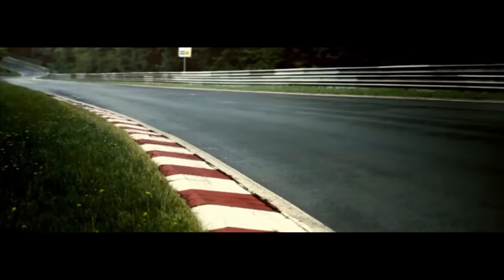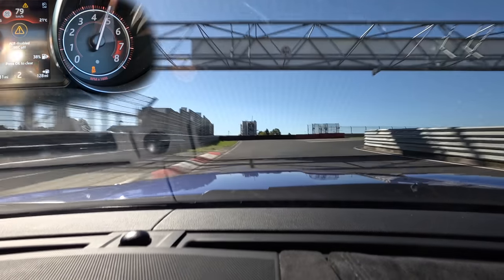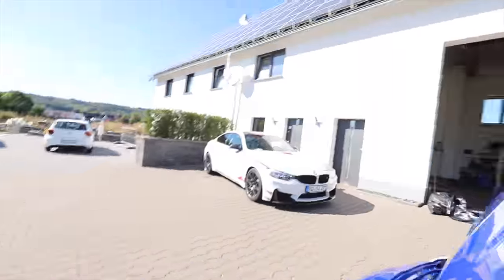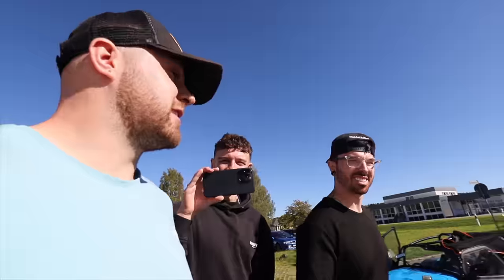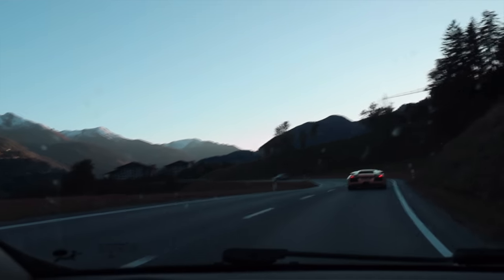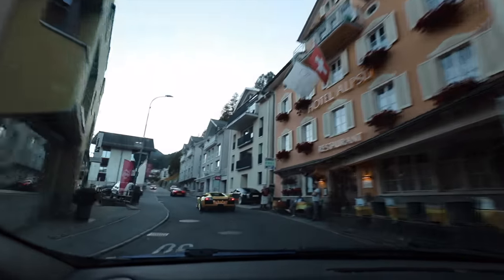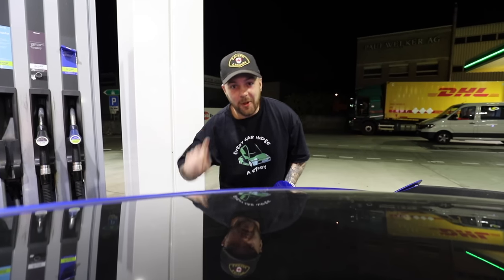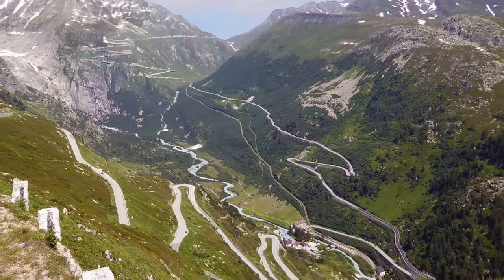FLAT OUT IN THE WRECKED JAGUAR F TYPE SVR I REBUILT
In this video we visit the Nurburgring as one of our many stops on our European road trip to let @mgcharoudin take the Jaguar F-Type SVR on a hot lap, but as normal nothing ever goes to plan. Afterwards I am left stranded in Germany with a broken car, no way to get home and clueless as to whether it will even be fixable abroad.